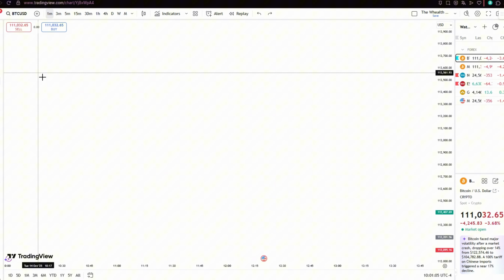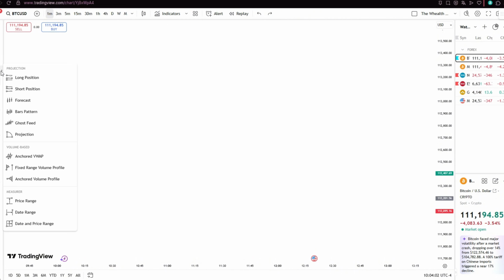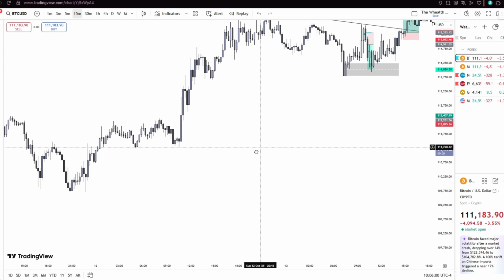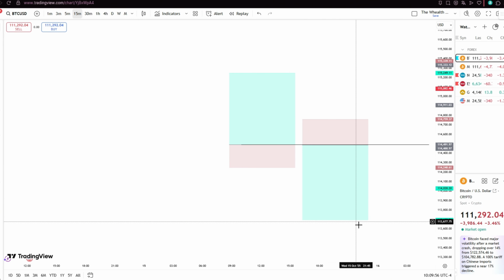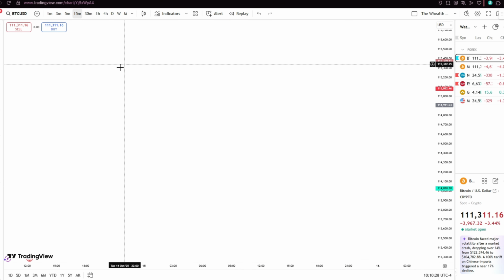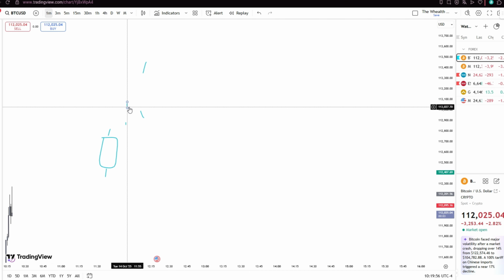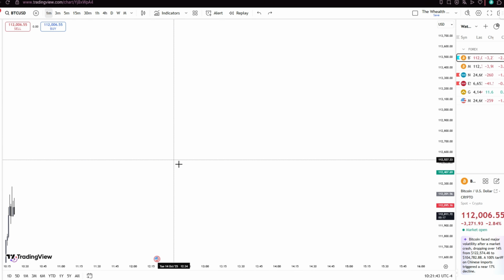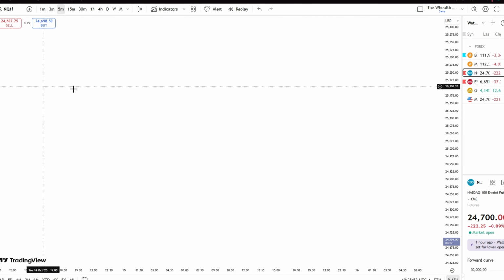Bootcamp Day 3 (Liquidity Part 2)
Keep going guys, you will be profitable if you stick to our bootcamp...